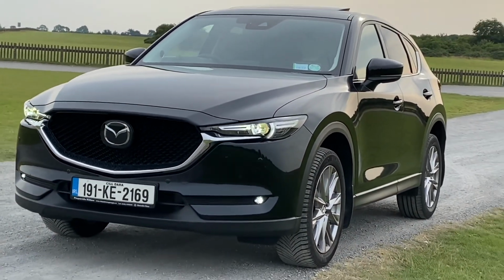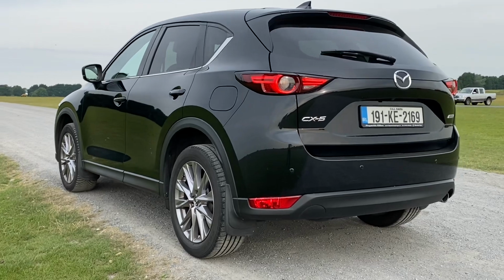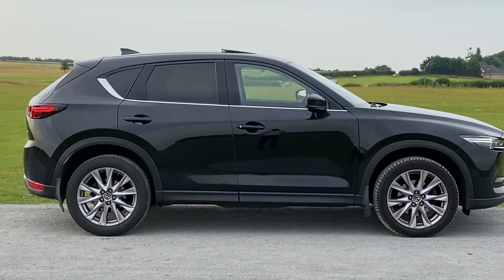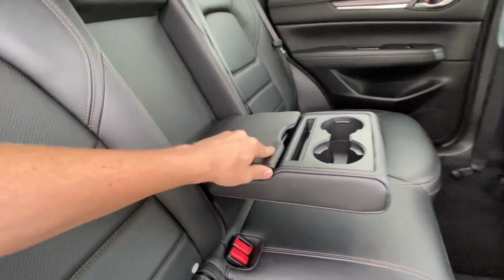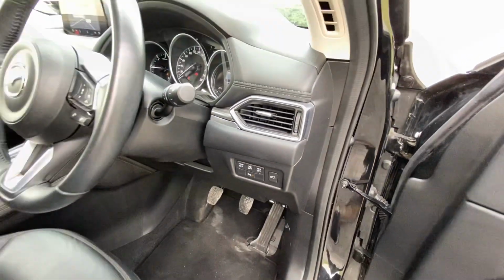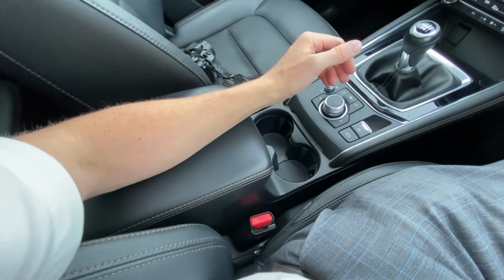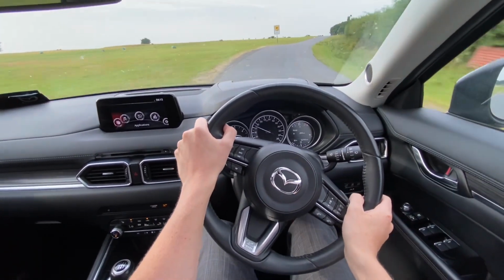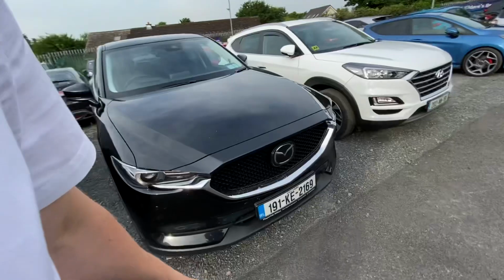Mazda CX-5 For sale - 2.2 Platinum Diesel